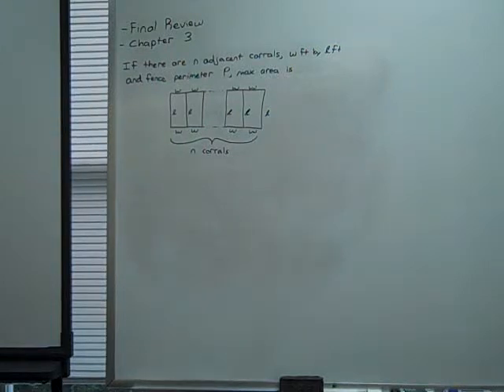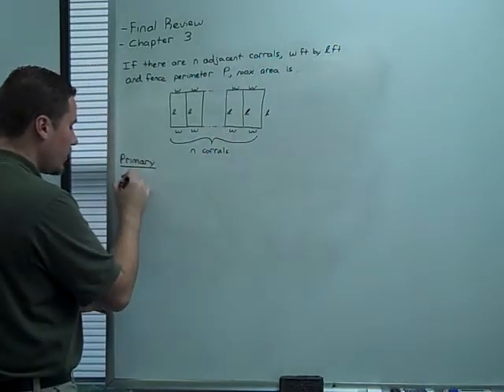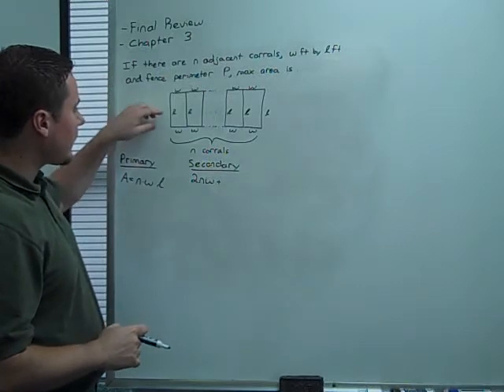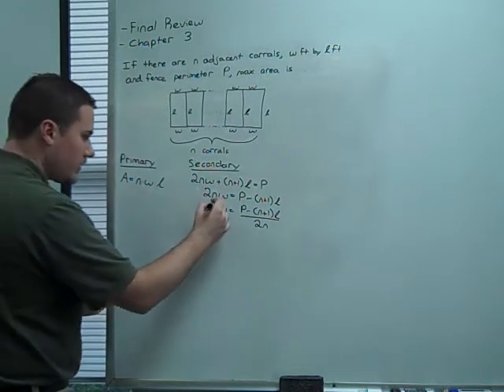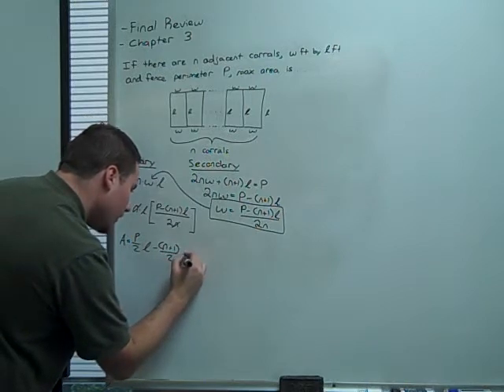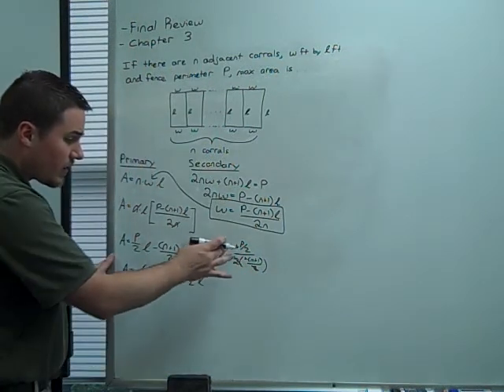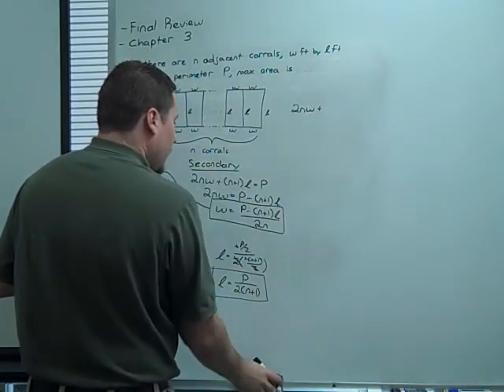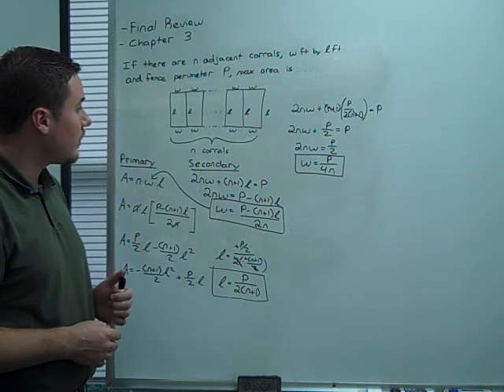Review 17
A difficult problem showing how to optimize the area given any number of corrals of arbitrary width and height.